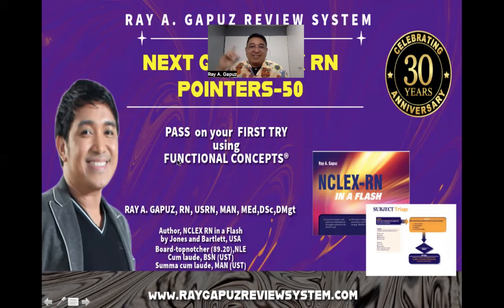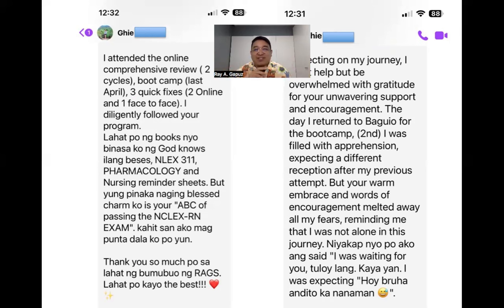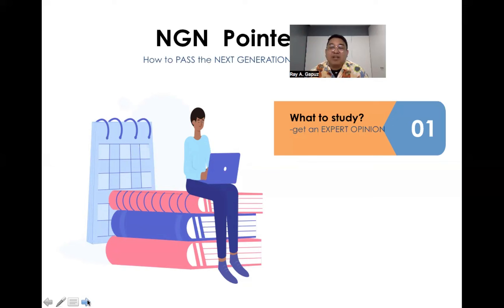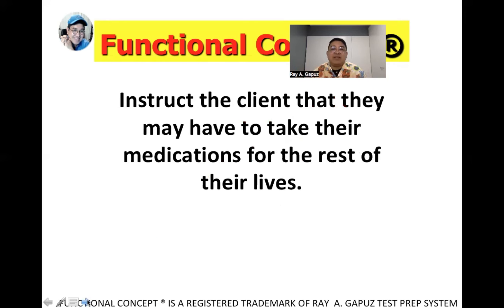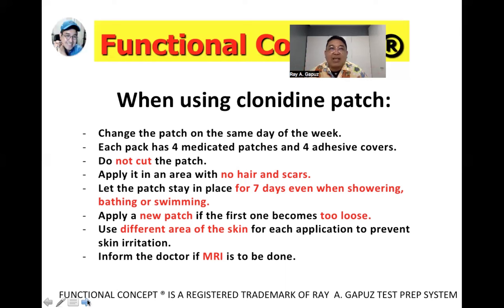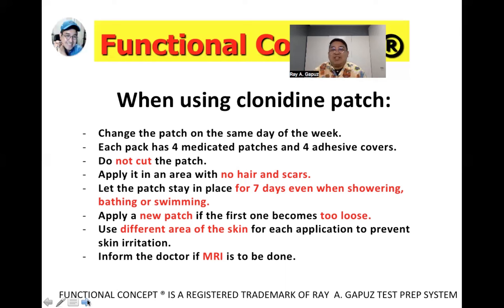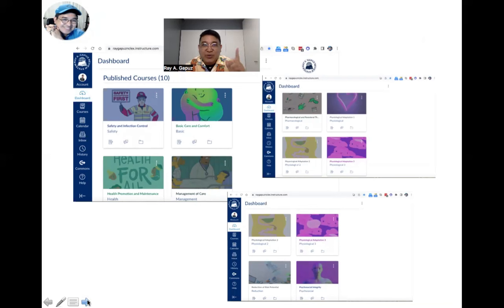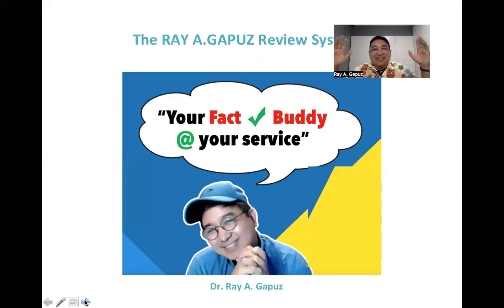NEXT GENERATION NCLEX RN POINTERS 50: Clonidine Transdermal Patch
In this video-Mentor Ray A. Gapuz, your Fact Check Buddy shares his innovative and simple way of understanding Clonidine Transdermal Patch. A sample NCLEX RN- Style question is integrated in the discussion. Watch, listen and learn with Mentor Ray.

What is Clonidine Transdermal Patch ?

Gain insight into the Clonidine Transdermal Patch with this comprehensive guide. Clonidine is a medication commonly used to treat high blood pressure (hypertension), ADHD, and certain withdrawal symptoms. This video provides an in-depth look at the transdermal patch form of Clonidine, detailing its uses, application process, potential side effects, and safety considerations.

NCLEX-RN CLUSTERED VIDEOS:
 • Clustered Videos

PECHA KUCHA:
 • PECHA KUCHA

NCLEX REVIEW:
 • NCLEX REVIEW